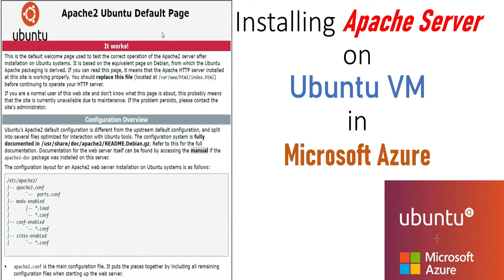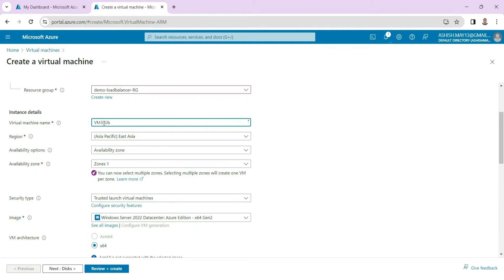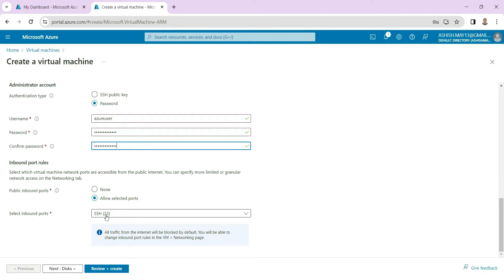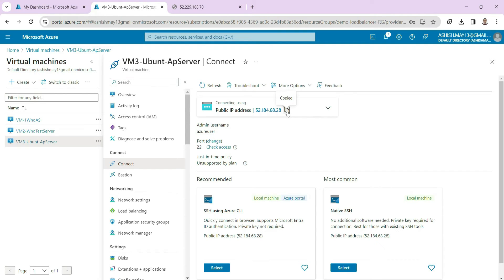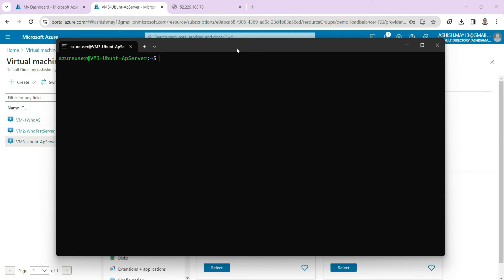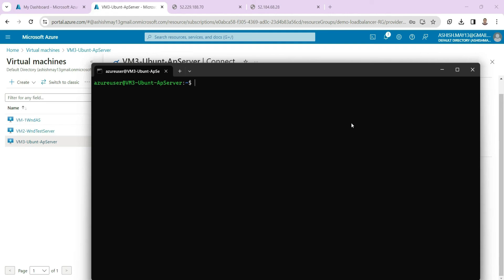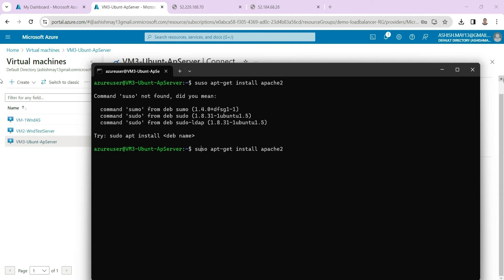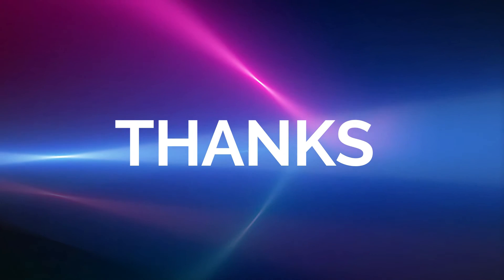Installing Apache Server on Ubuntu VM in Azure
This video explains how to provision VM on the Azure cloud and then install Apache server on it.

In this video, we did following step
1.Created 1 VM
2.Install IIS server on it
3. Access  the page using any browser